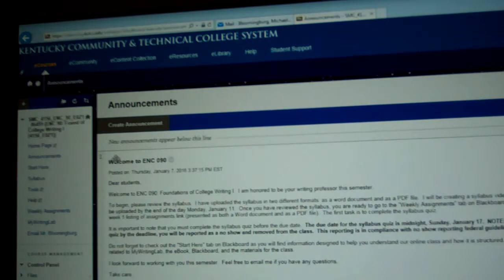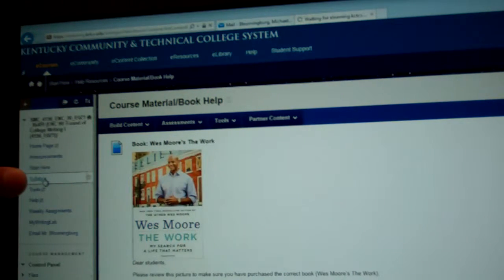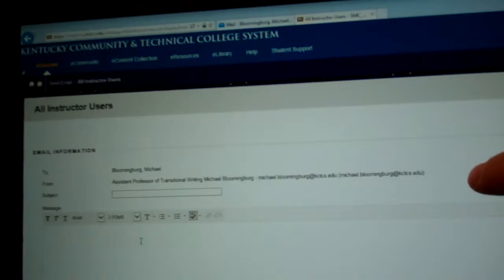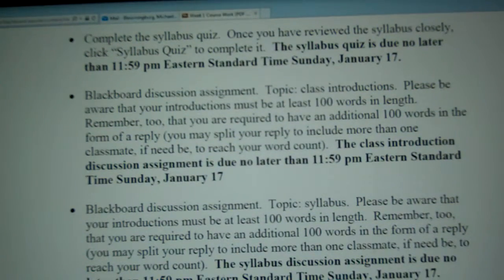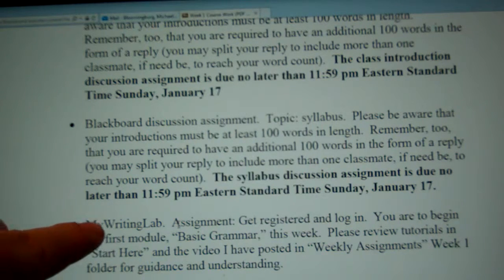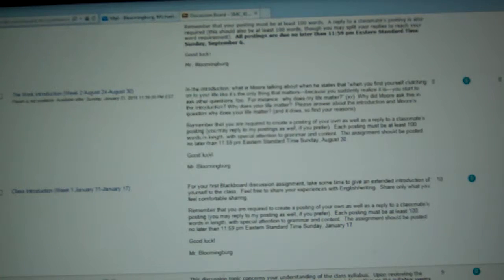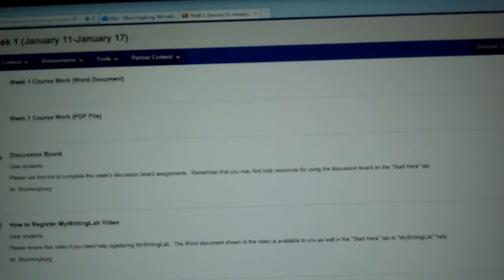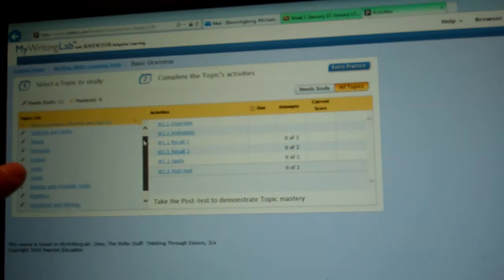ENC 090 Spring 16 Week 1 Video